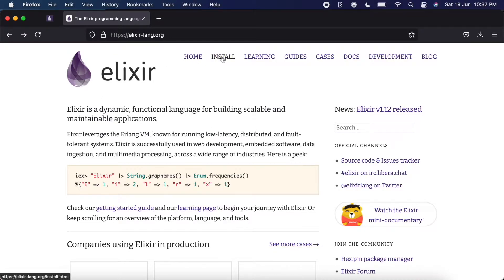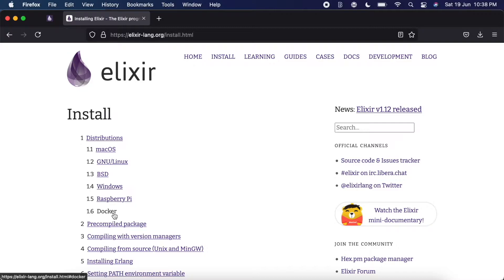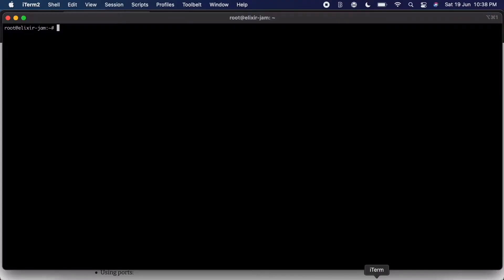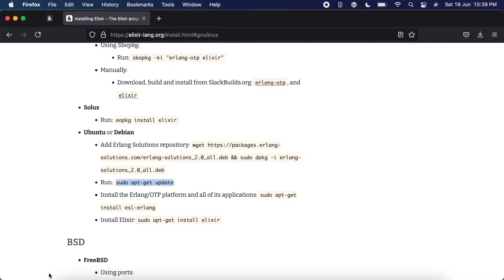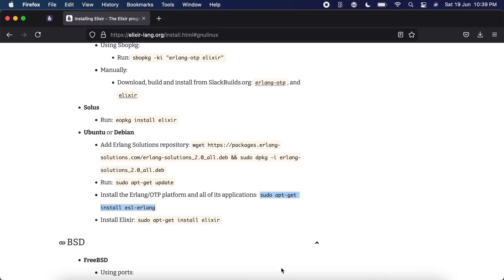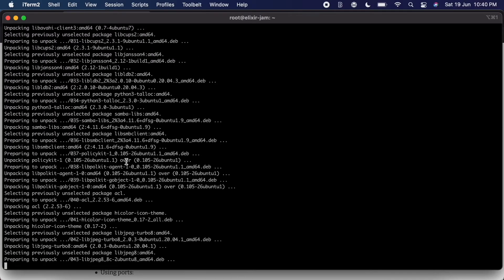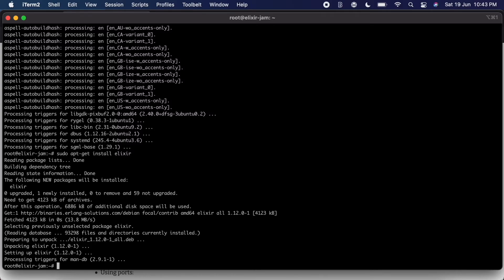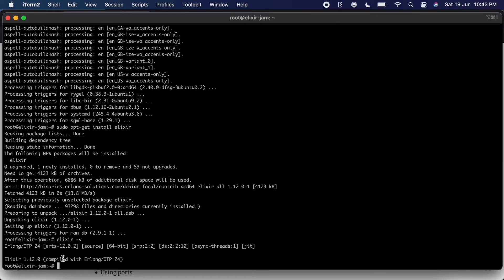Elixir Programming Course for Beginners - Installation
In this video, I'll be showing you how to get started with Elixir by installing it on your system.